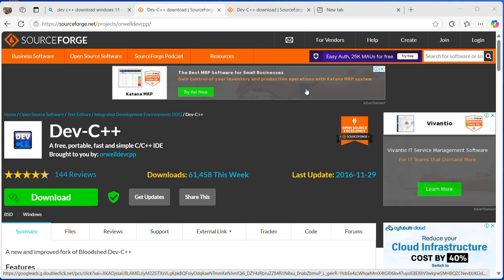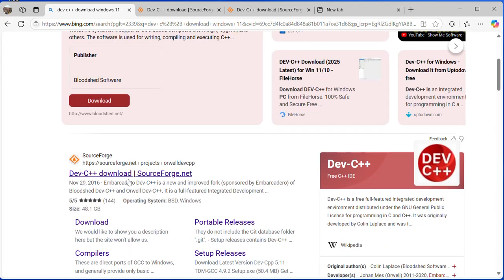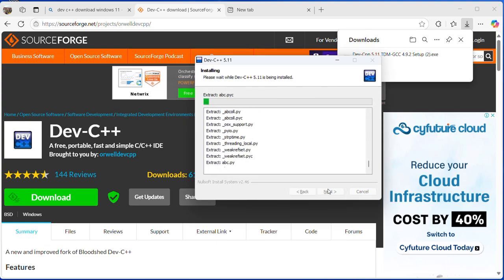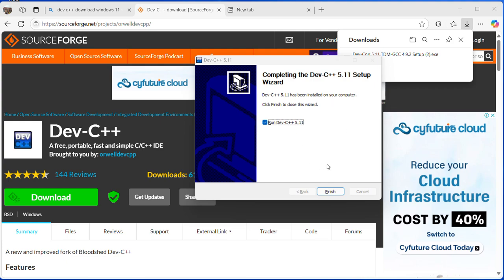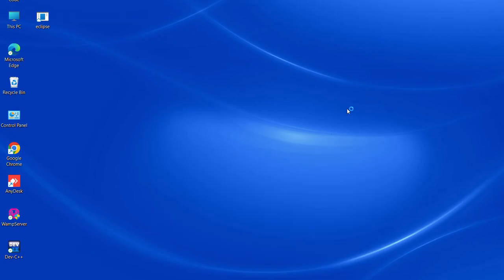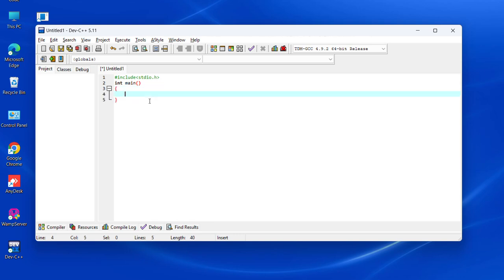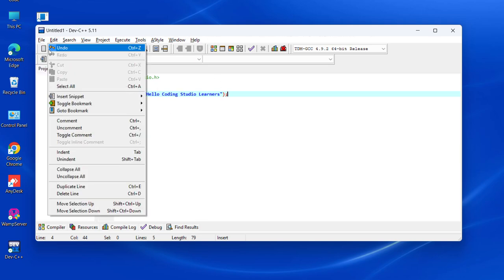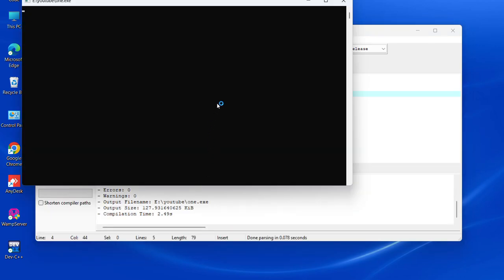Dev C++ Installation in browser...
please watch the video and support us to upload more video